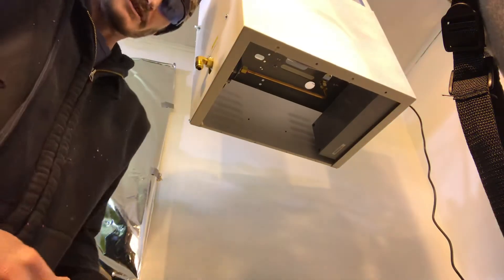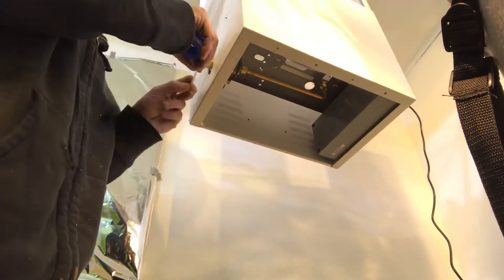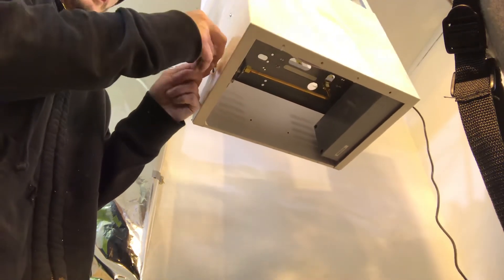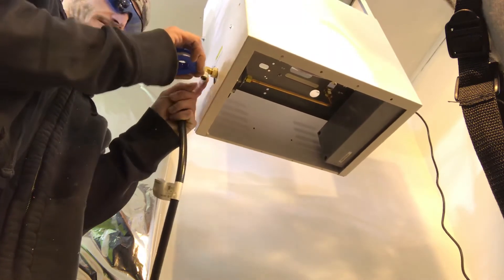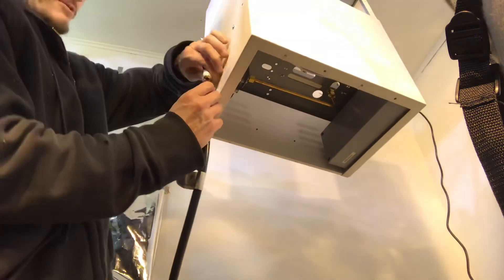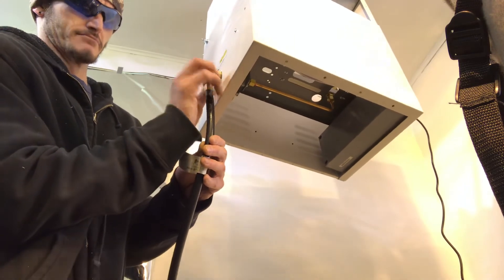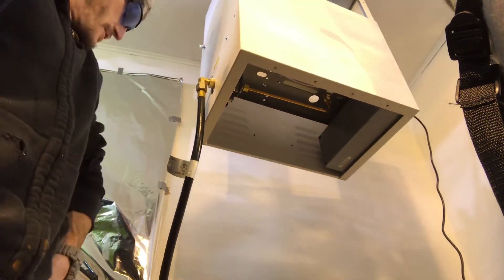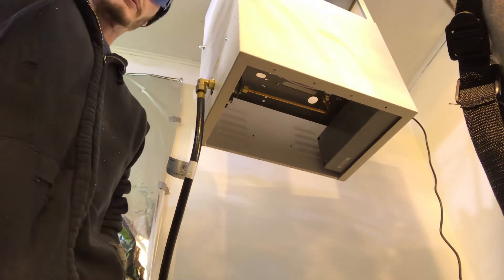Hooking up my autopilot 4 burner co2 generator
More videos to come on diy quantum board builds, maintenance on equipment, my special tv mix for coco and yes you can make teas for coco, gear advertising, and product reviews